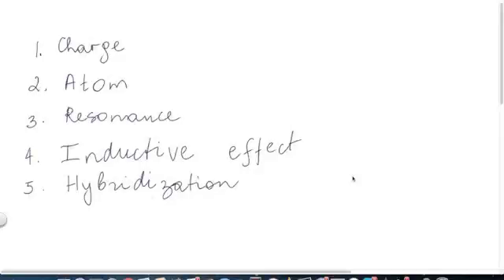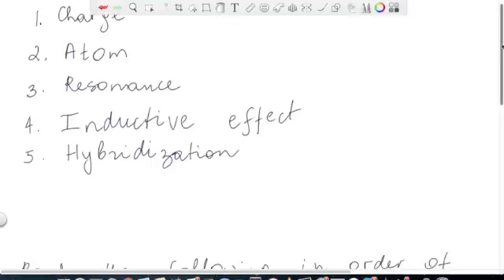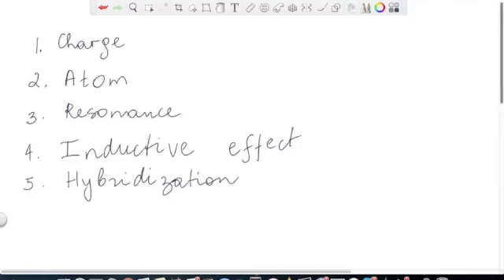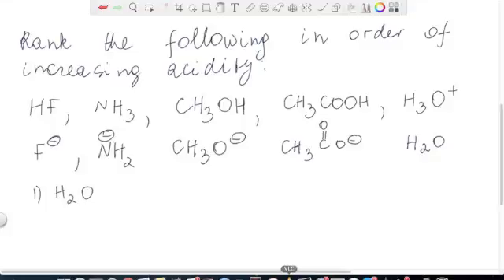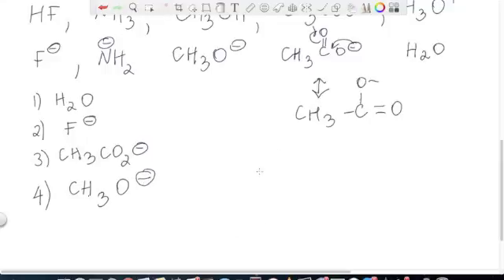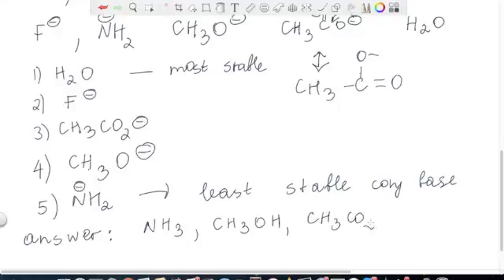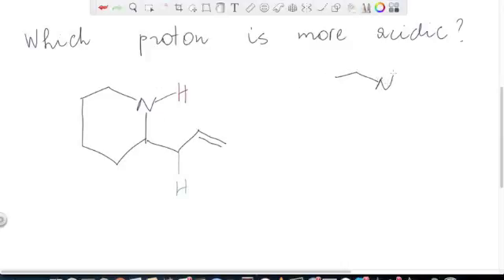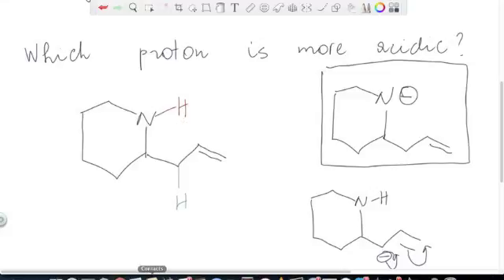Acid-base reactions in organic chemistry; putting it all together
The video describes how to solve most typical exam problems on acid-base reactions in organic chemistry.
I am a private chemistry tutor offering tuition online to students around the globe.